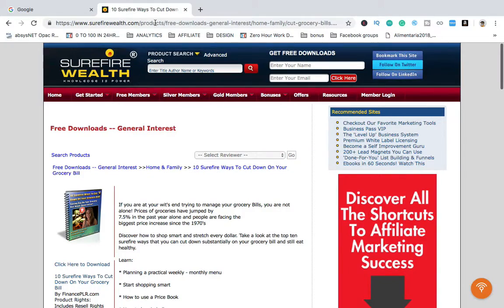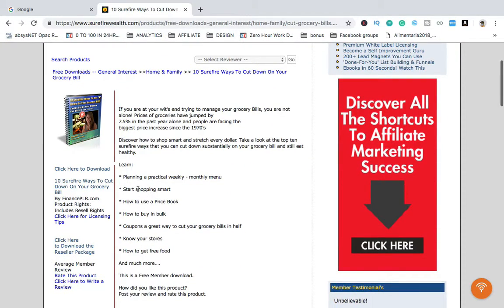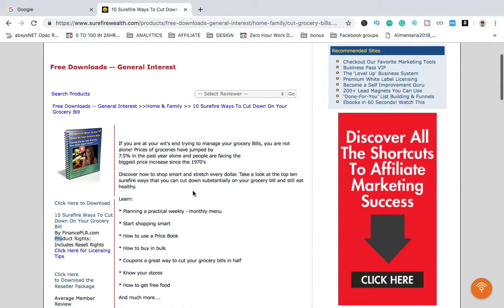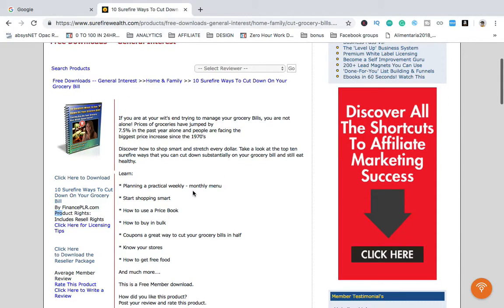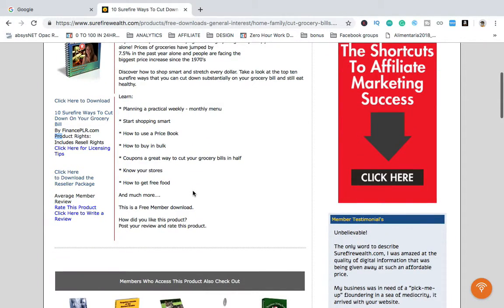What RESELL RIGHTS means⁉️ Digital marketing dictionary 👩‍🎓👨‍🎓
"HOW to Get Traffic To Your Website For Free | FREE TRAFFIC BOOTCAMP"
My number 1 recommendation to create an online business and get high-ticket commissions.

Resale rights generally mean that you can resell the product to your customers.  However, you cannot transfer the rights for your customers to sell the product to their customers. In other words, your customers are only purchasing personal use of the product.  Some products also require that you purchase separate resale rights, often at a higher price.  In most instances, you are unable to edit/alter the content or add your name as the author.

To confuse things more, I know of two PLR sellers that sell resale rights to some of their PLR.  In these cases, you buy the resell PLR and then you can sell it as PLR to your customers.  Both of these PLR  suppliers, however, also sell PLR that you are not allowed to resell as PLR, so you need to make sure that you know what you are buying.  That is why I always suggest you ask when not sure.

Omar Valero - Money Coach.

On the other hand, we do not ensure that the strategies, tips and tricks that we detail in these videos are going to make you earn money. This channel is informative and the profits that you obtain applying these strategies depend on several factors, among them the time and effort that you dedicate.